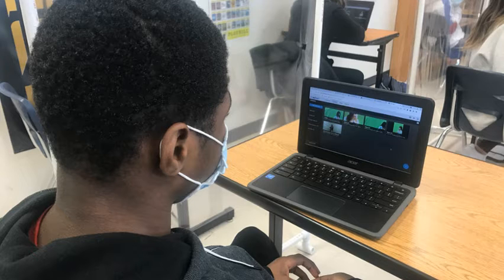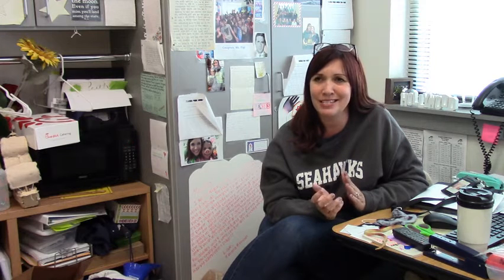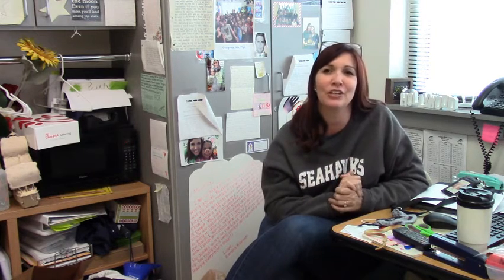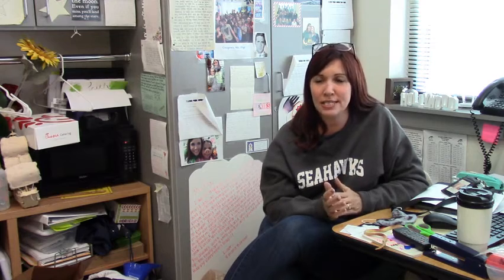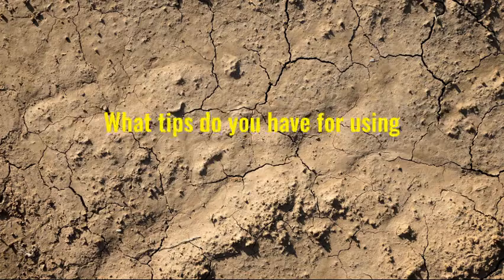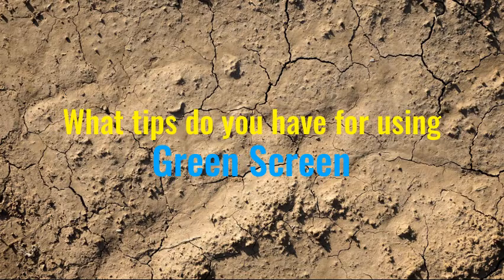Digging in with the DLCs-WeVideo for Collaboration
Scoggins Theatre has been using Wevideo all year to allow their virtual and face to face students to collaborate on projects. The theatre teachers will share ideas and practical tips for managing the classroom during the project as well as the technical aspects of implementing Wevideo with the two groups.